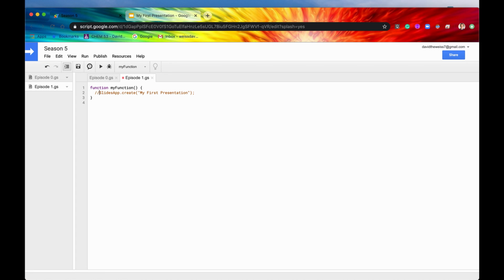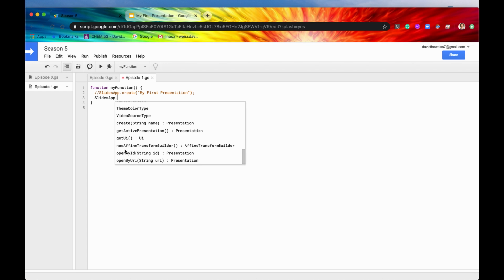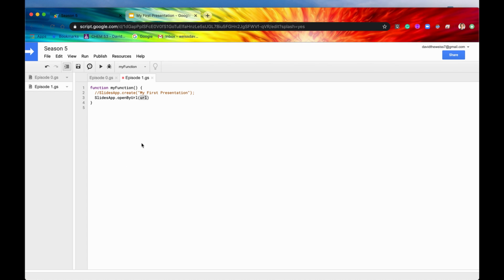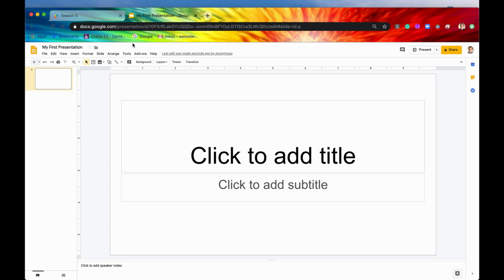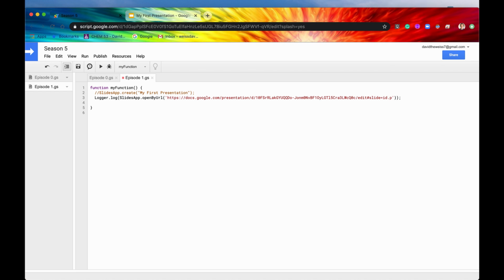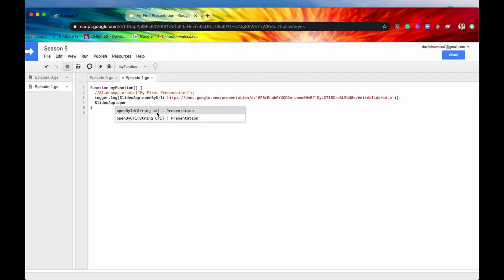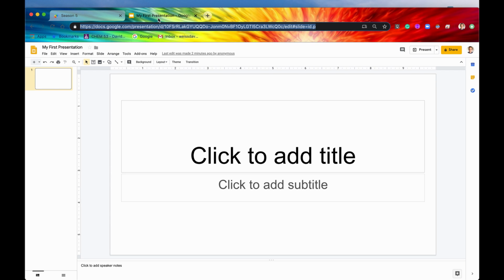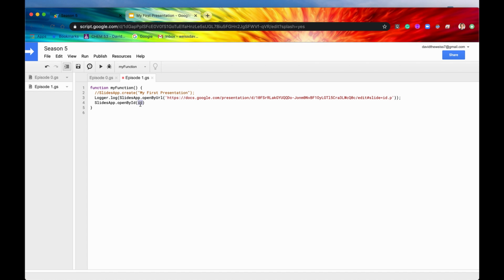Create & Open Presentations - Episode 5.1 | Apps Script ~ Slides Service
Hey Coders! First things first, when accessing the SlidesApp, you'll almost always start your program off with either creating a new Presentation or getting access to an existing project. This video will show you just that and help you to get off on the right foot with SlidesApp!